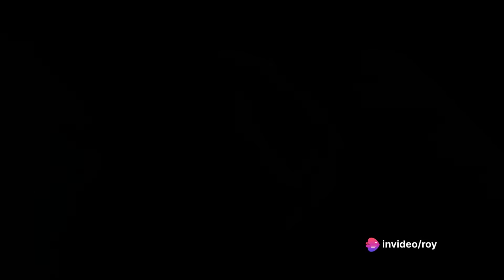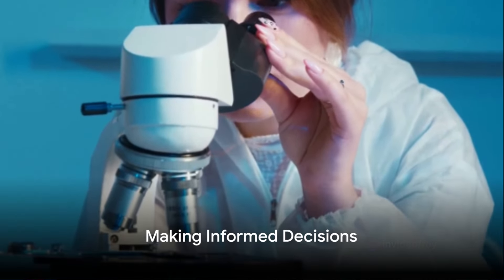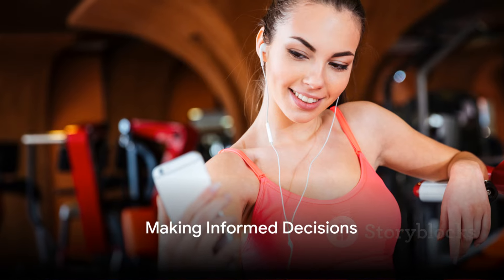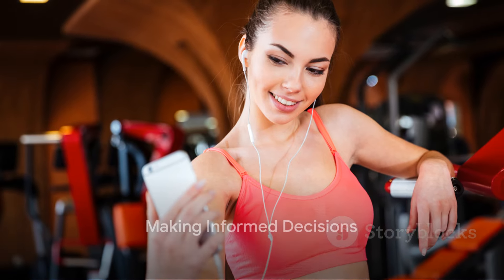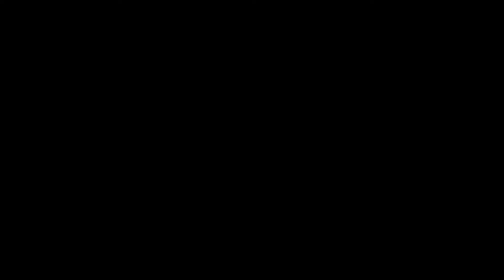The Truth About Masturbation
The Truth About

In this video, we dive deep into debunking common myths and misconceptions surrounding masturbation, shedding light on its safety, normalcy, and even its potential health benefits. Join us as we separate fact from fiction and discuss why self-pleasure is a natural and healthy aspect of human sexuality. Let's break the stigma together!

OUTLINE:

00:00:00 Debunking Myths about Masturbation
00:00:33 Preventing Skin Irritation
00:00:59 Understanding Moderation
00:01:34 Embracing Healthy Sexual Activity
00:02:13 Making Informed Decisions